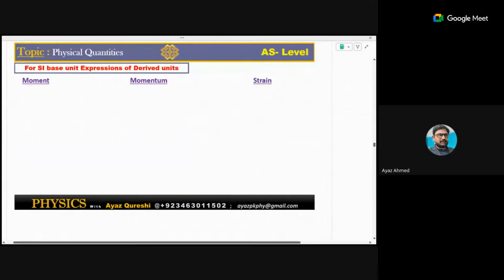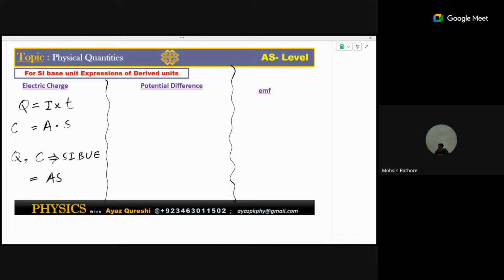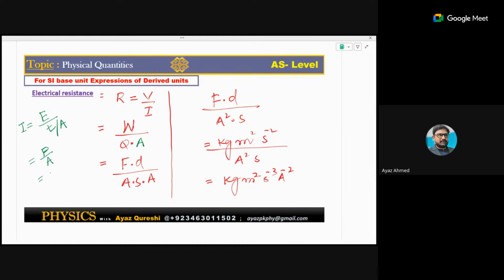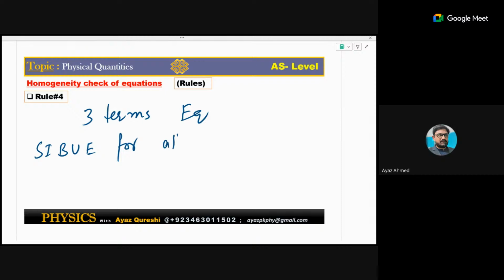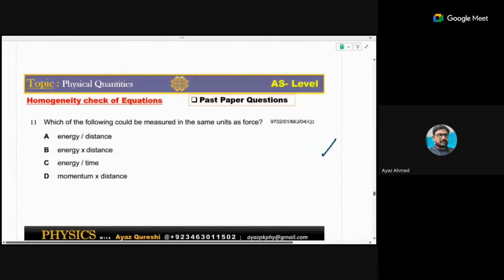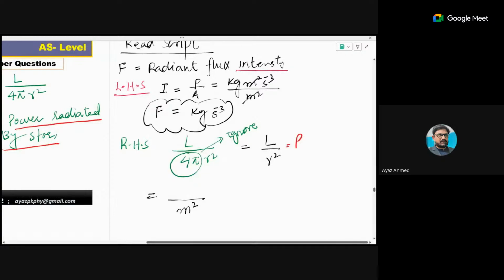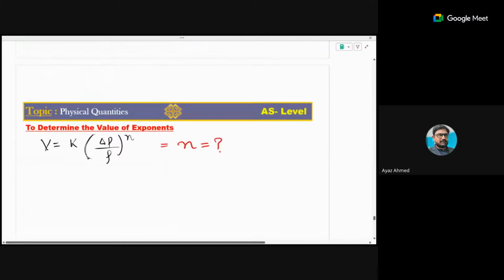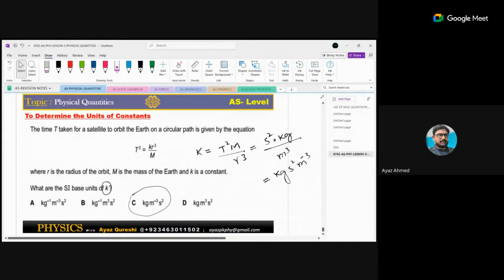As Si base uits